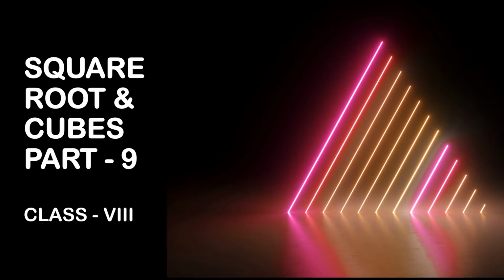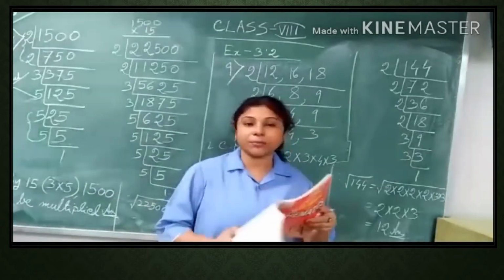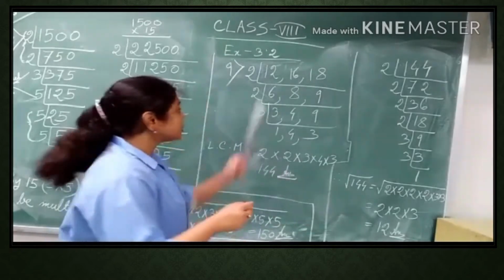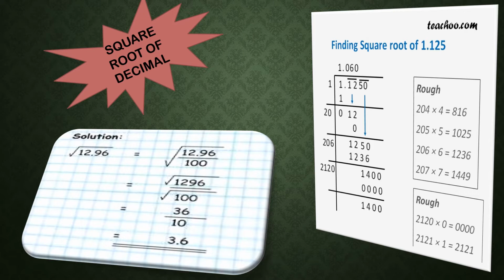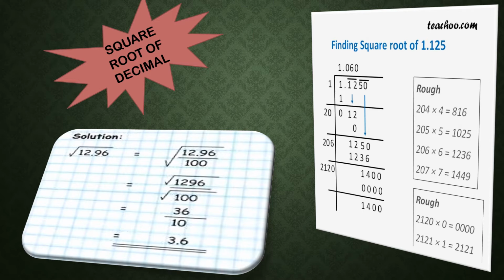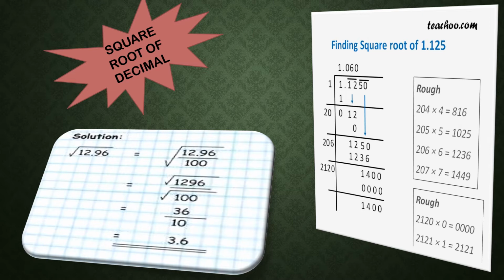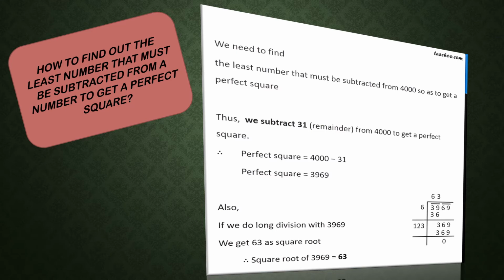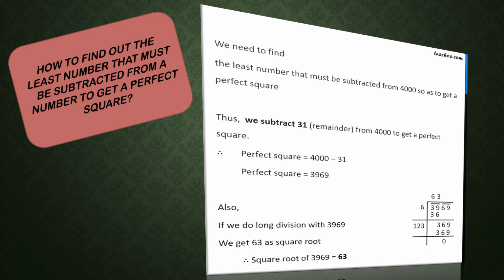SQUARE ROOT / PART - 9 CLASS -VIII